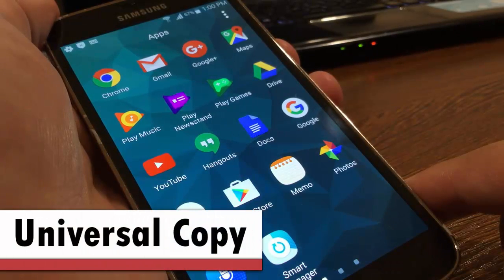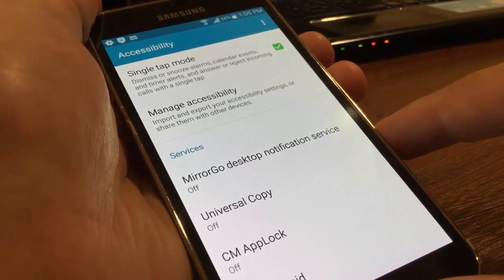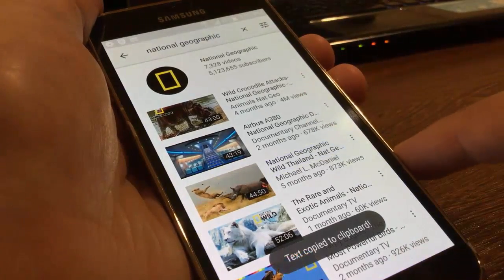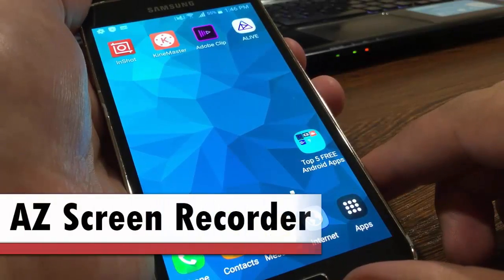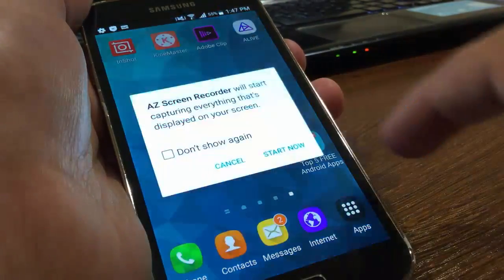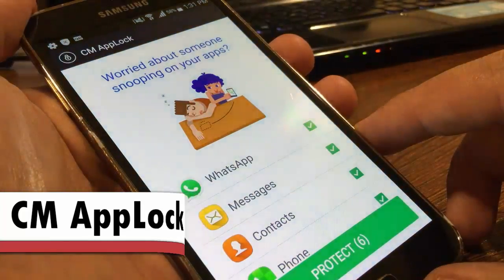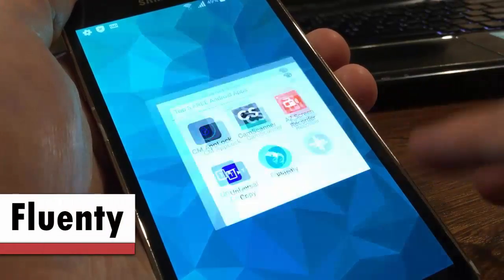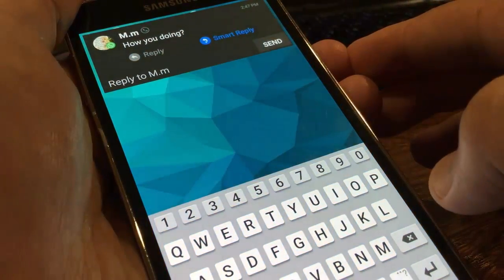Top 5 Best FREE Android Apps you MUST GET!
Top 5 Best FREE Android Apps you must have
these android apps have been the best apps from user perspective
what about you? do think these are the only ones?
if you would like to share your best android apps that you may think it's useful and handy
please, let us know about it in the comment section